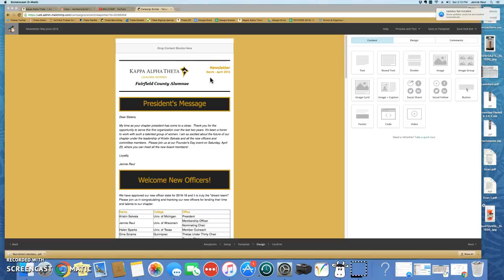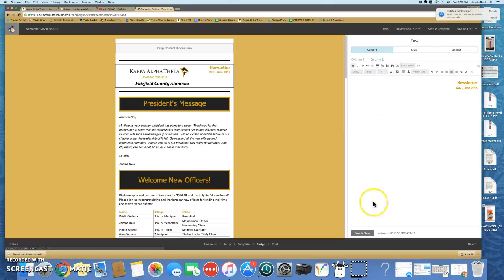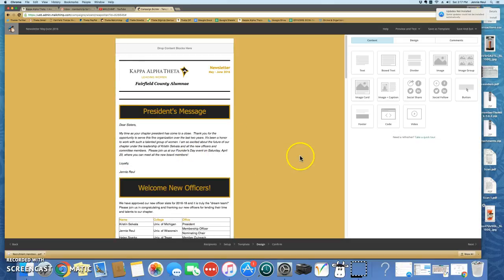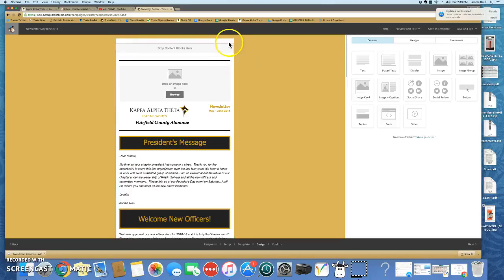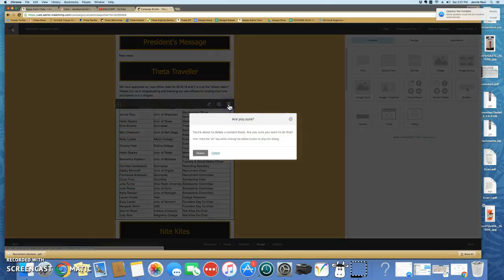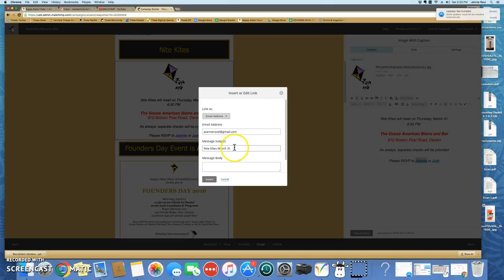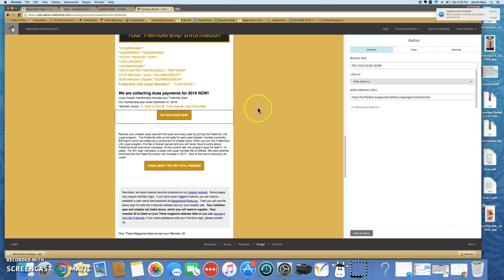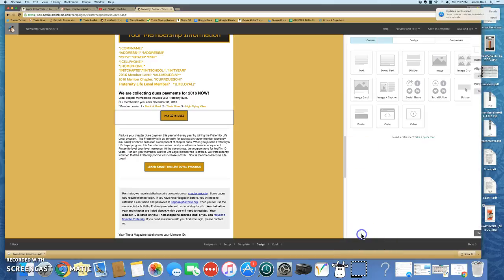Mail Chimp Part 4: Editing Content Blocks